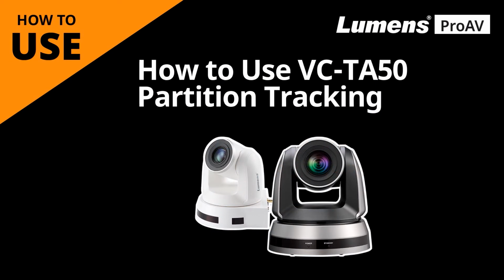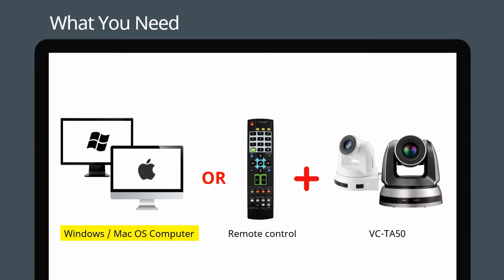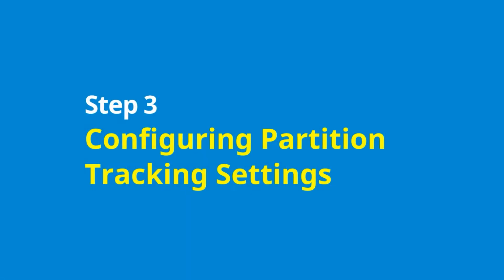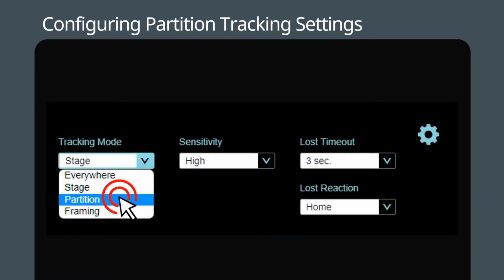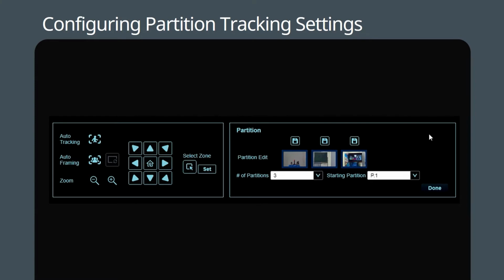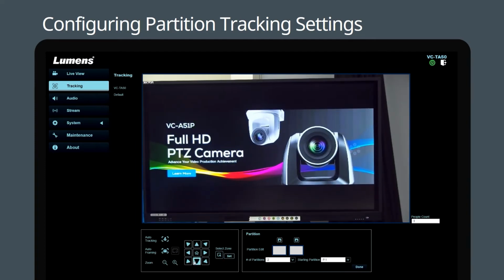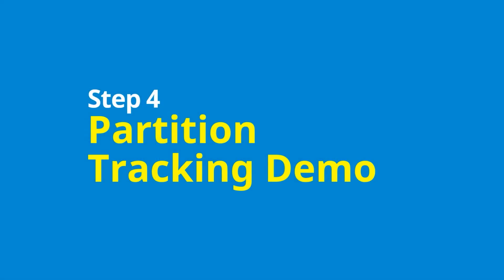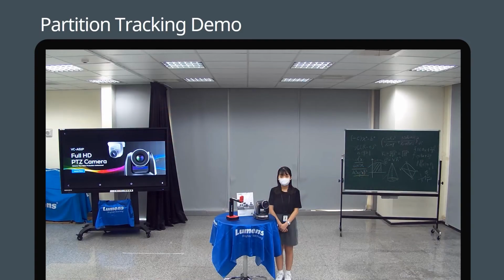[UseAV] How to Use VC-TA50 Partition Tracking | Lumens ProAV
This video will give you an overview of the Partition Tracking mode on the VC-TA50 PTZ camera. With Partition tracking, the user can program the VC-TA50’s auto-tracking system to identify certain regions within a frame. Teachers can engage more effectively with remote students by moving naturally around a classroom or lecture hall.

🔹 Chapters
00:17 What You Need
00:31 Partition Introduction
01:11 Configuring Partition Tracking Settings
02:57 Partition Tracking Demo